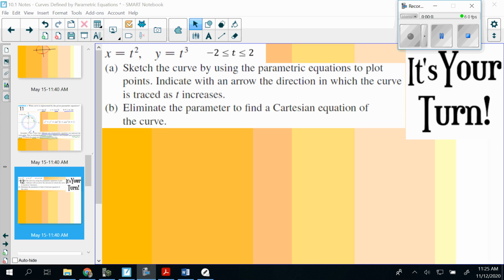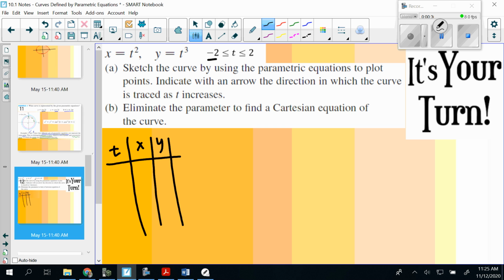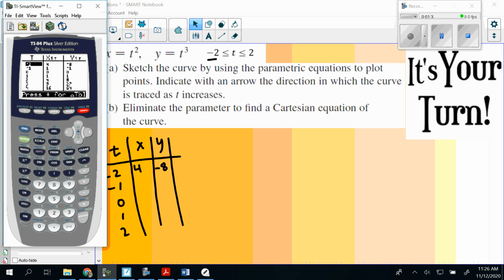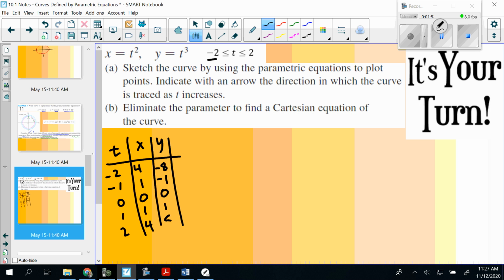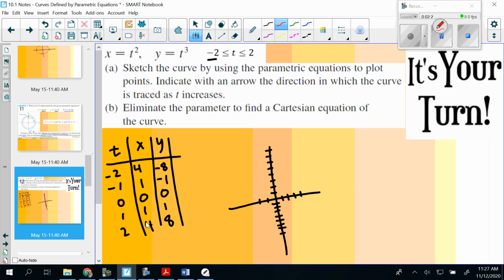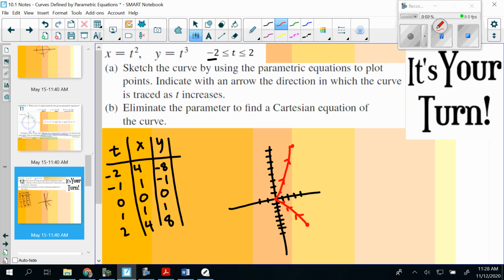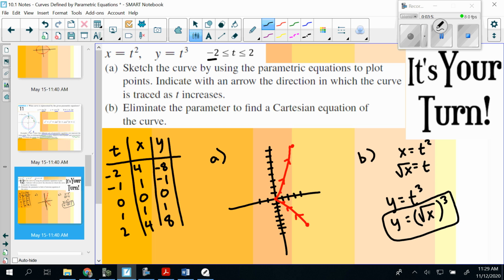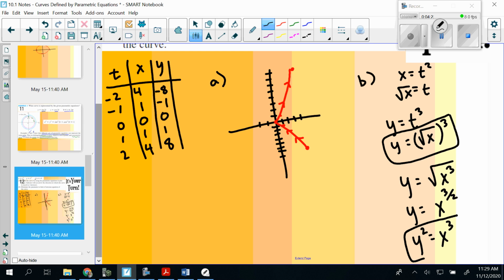Finding the Cartesian Equation